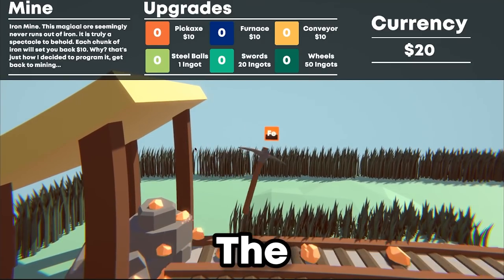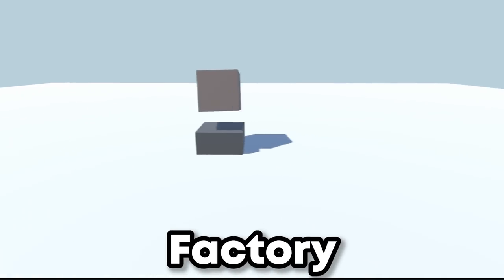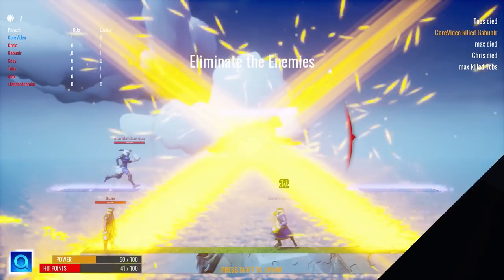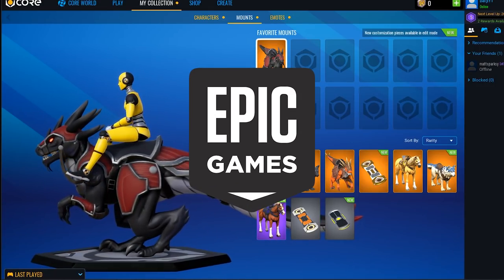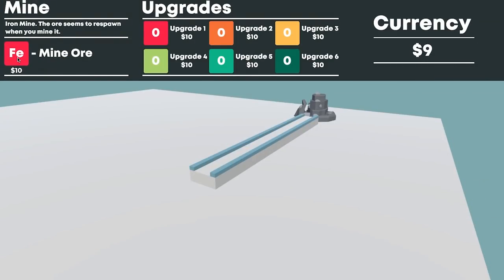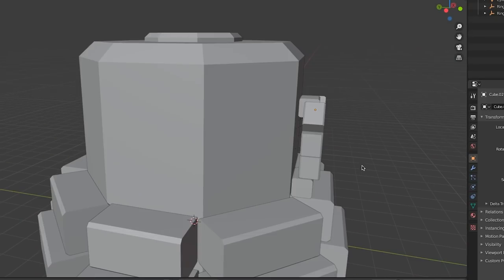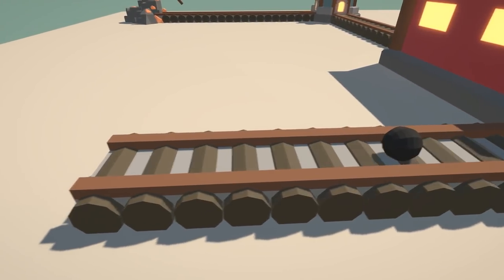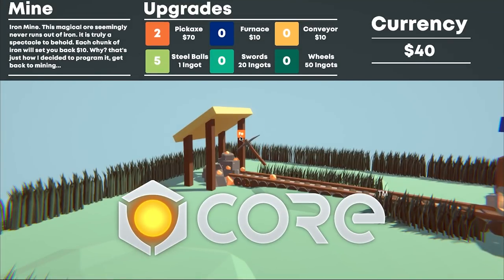I made the most SATISFYING clicker game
Download Core to play and create PC games for FREE

➤Description
In this video, I am "Making The Most SATISFYING Clicker Game!"

Check out  @Justin Hughes who made the song for the game.

➤Chapters:
0:00 - Intro
0:44 - Setup
1:56 - Core
3:00 - UI
4:00 - Iron Mine
4:48 - Furnace
5:17 - Forge (Kinda)
5:31 - Forge (Actually)
6:17 - Updates

-Deltarune - Rune Buster.
-Adhesive Wombat:  @AdhesiveWombat
-Louie Zong:  @Louie Zong
-Justin Hughes  @Justin Hughes

Making a game that is satisfying is quite difficult if you aren’t a satisfaction god. Minecraft is a game that is satisfying. Clicker games are satisfying and therefore I feel satisfied when playing. You can learn to make games that are satisfying with unity and become a game developer.